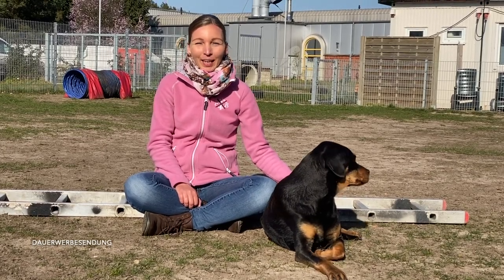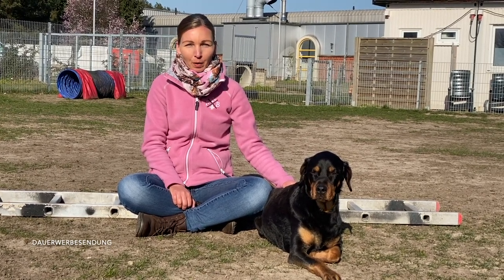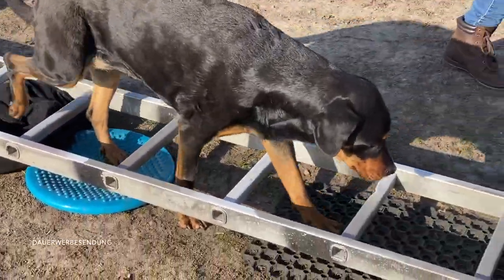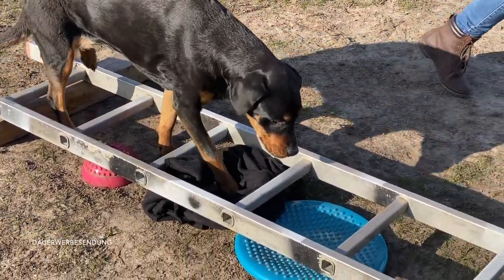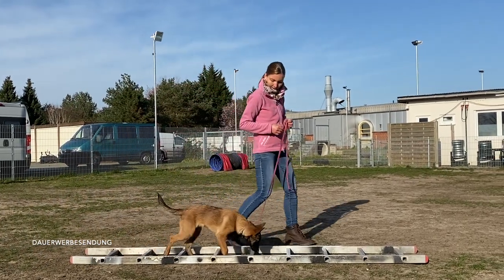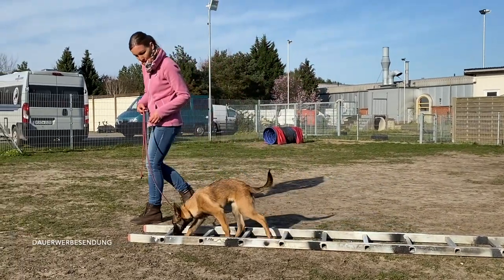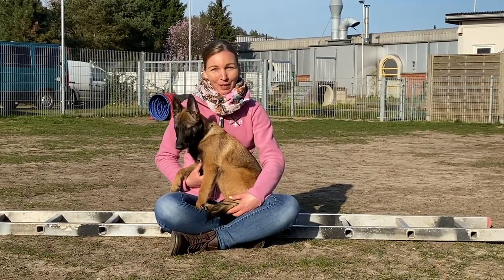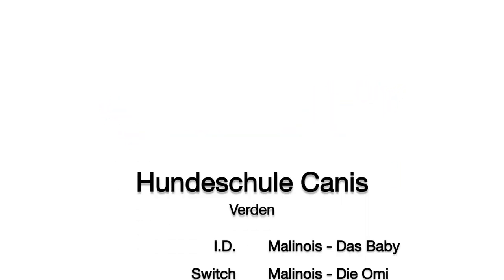Leiter laufen - Hundeschule Canis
Diese Videos richten sich in erster Linie an die Kunden unserer Hundeschule. Wir möchten ihnen die Möglichkeit geben ihre Hunde mit Tricks, Beschäftigung und Erziehungstips zuhause auszulasten.
Während der Kontaktsperre veröffentlichen wir jeden Tag um 15 Uhr ein neues Video für euch.
Solltet ihr Wünsche haben schreibt es uns in die Kommentare und wir versuchen es umzusetzen.